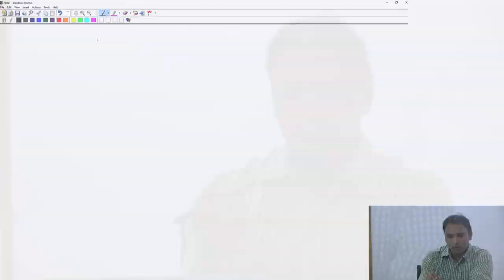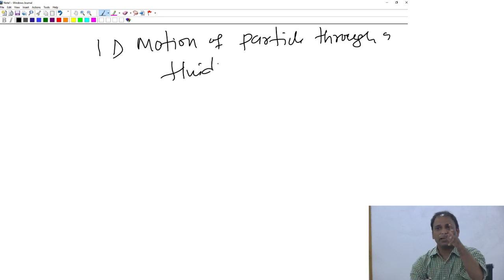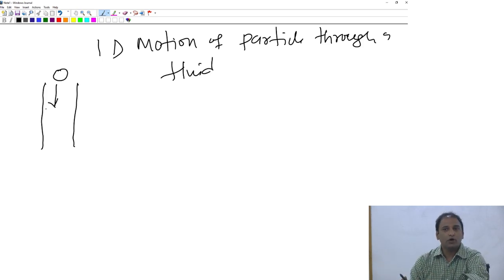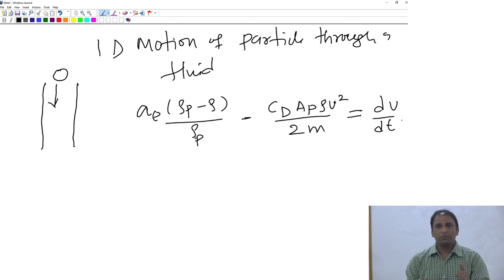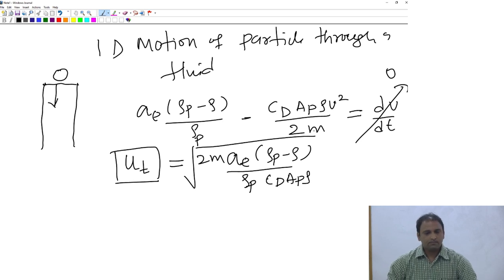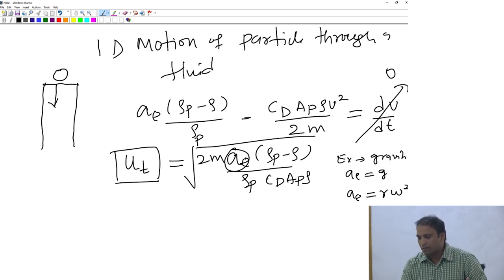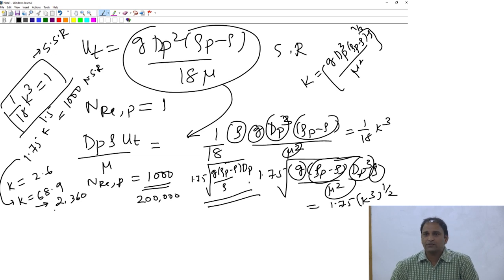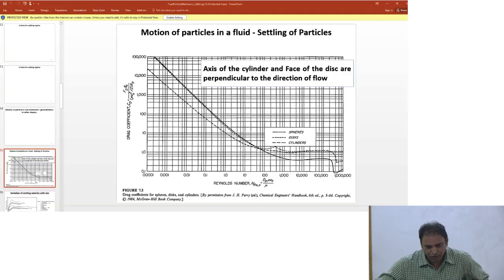Lecture 23 - Settling velocity - Stoke's regime and Newton's regime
Settling velocity - Stoke's regime and Newton's regime